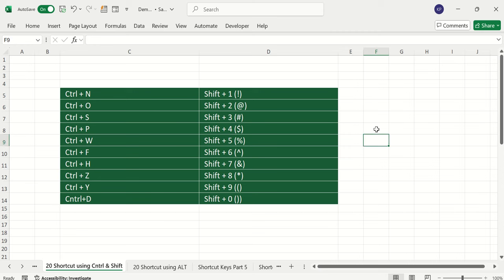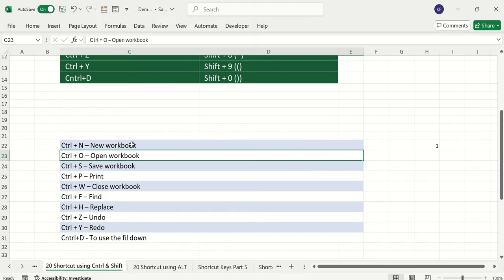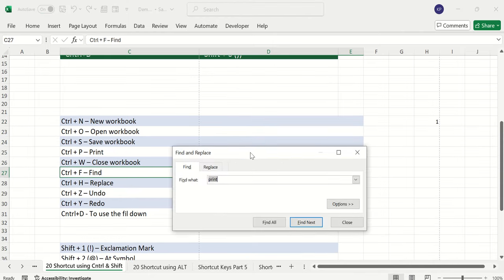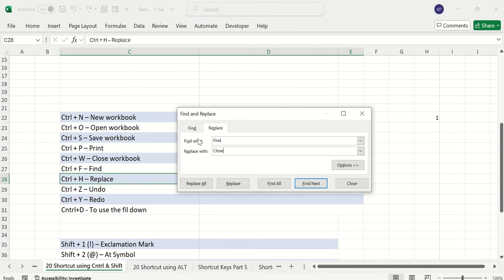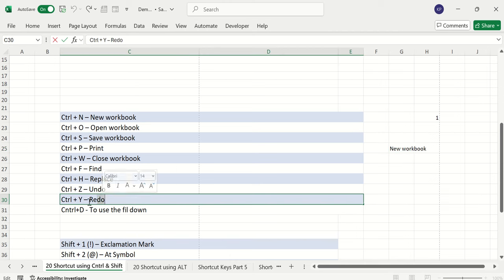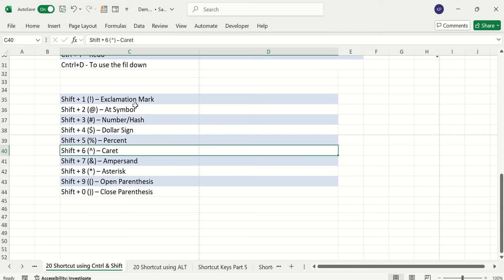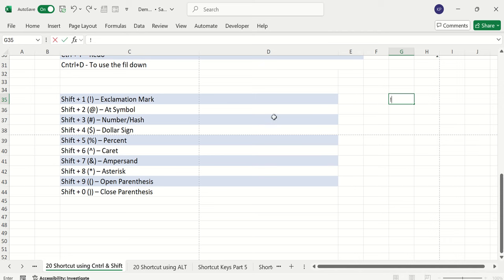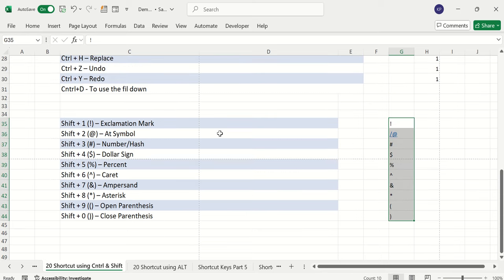20 Shortcuts using Cntrl & Shift 🎈 | Excel 365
20 Shortcuts using Cntrl & Shift @kttrained | exceltutorials excel exceltricks exceltips @kttrained

Thanks!

Thanks!